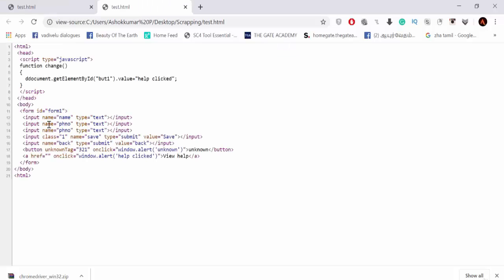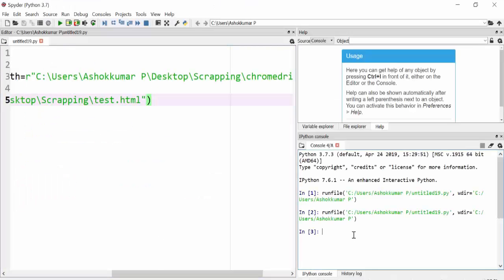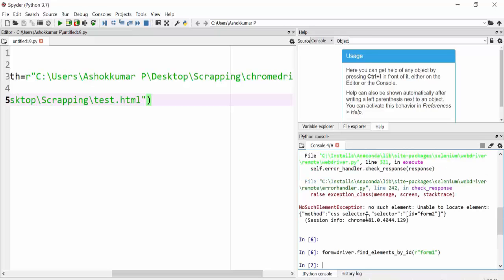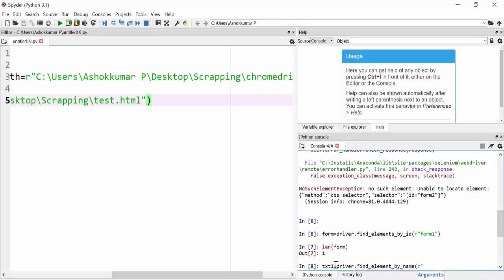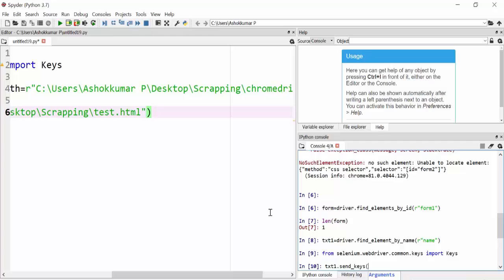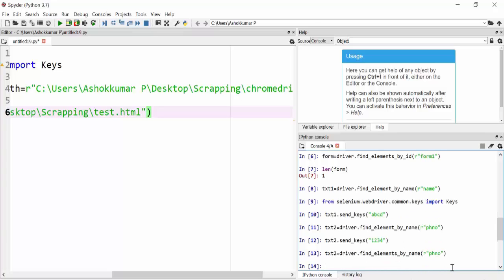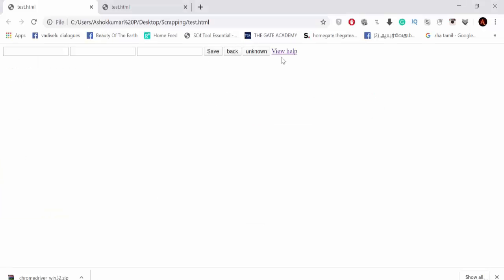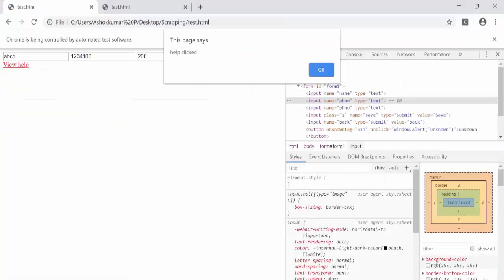Whatsapp Automation in Python - Basic Methods